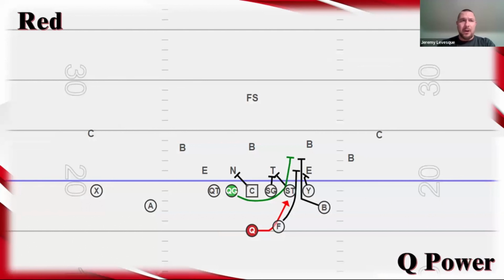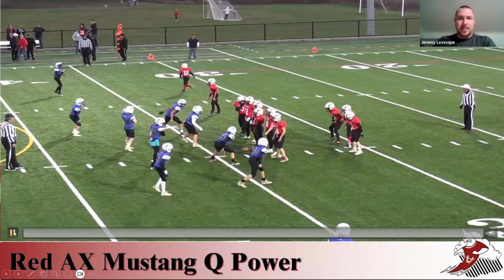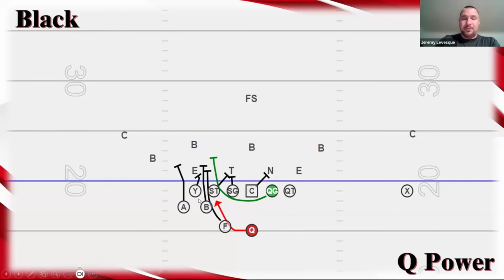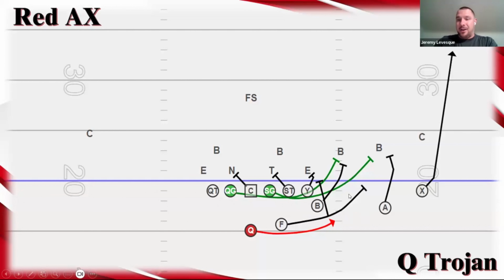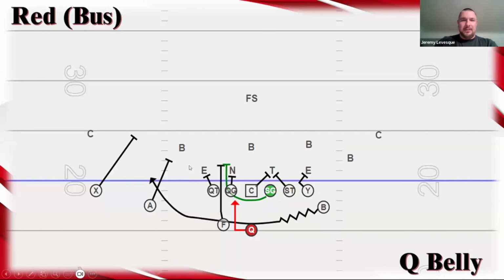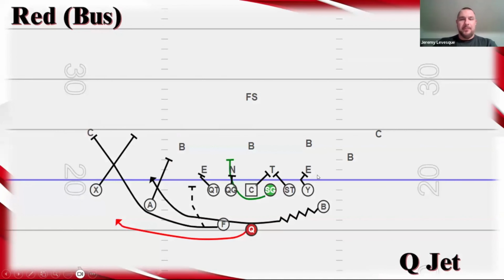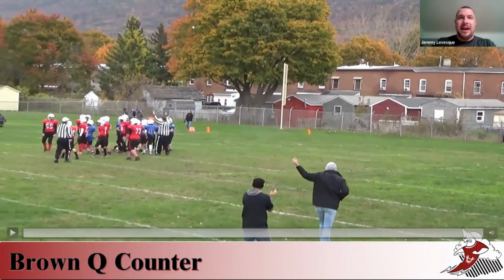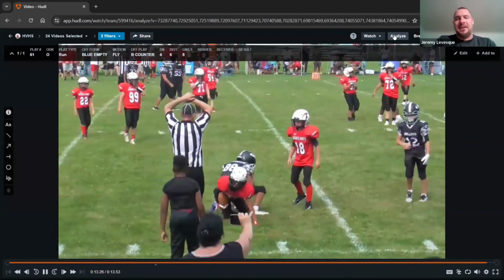Running your Quarterback (Youth Summit)